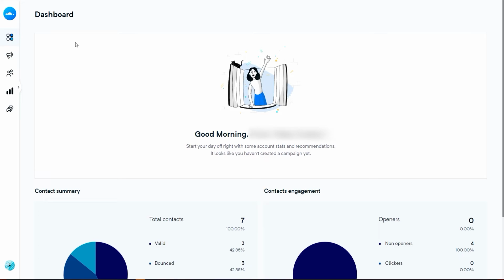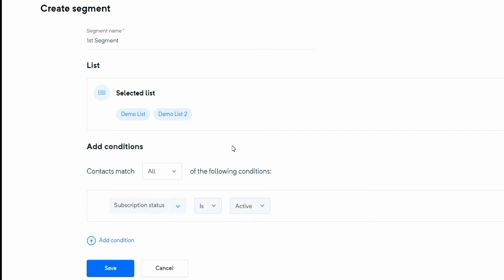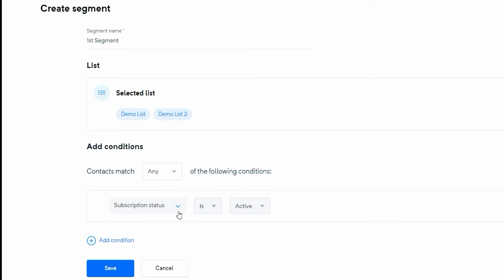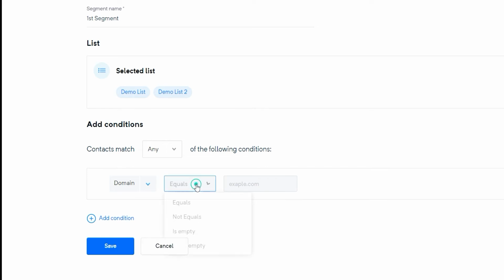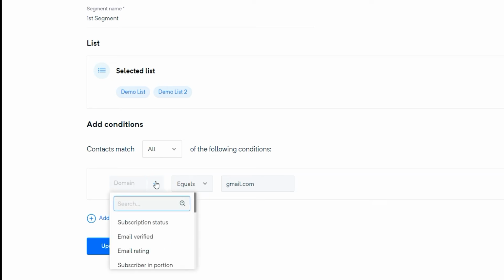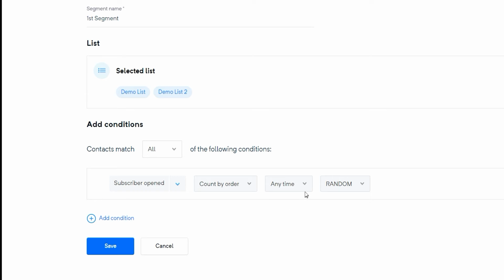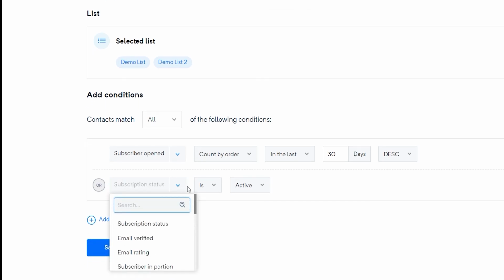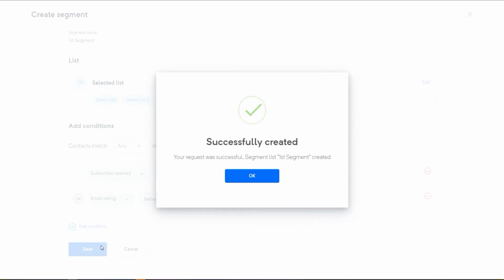How to create segments in Mailercloud ?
In this video, you will learn how to create segments in Mailercloud.

Segmentation allows you to deliver highly personalized emails to your subscribers.

To create a free account with 1000 contacts and 12000 emails per month

Thankyou
Team Mailercloud